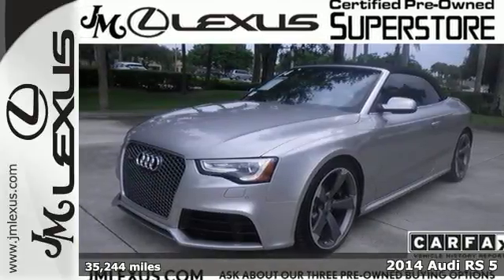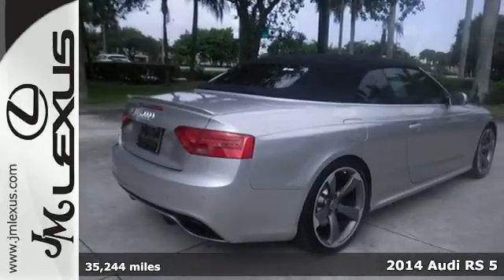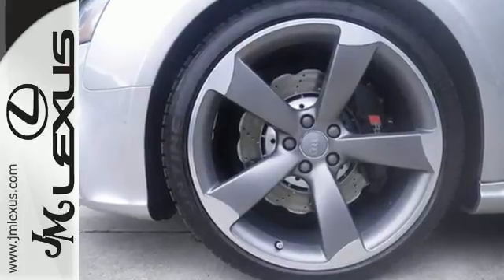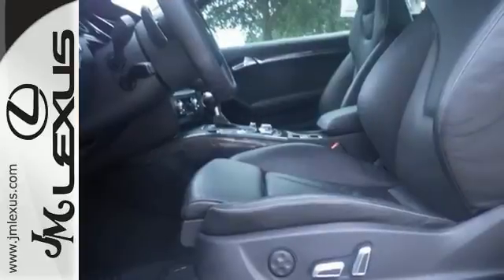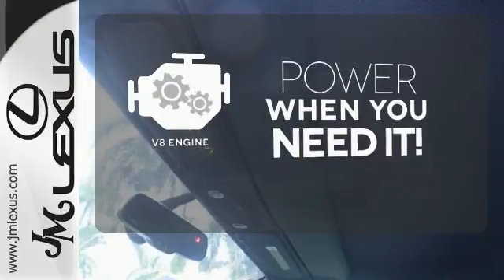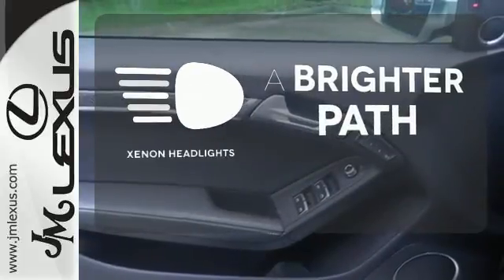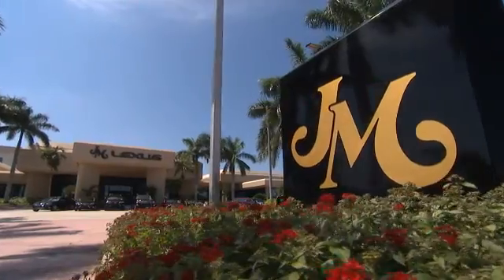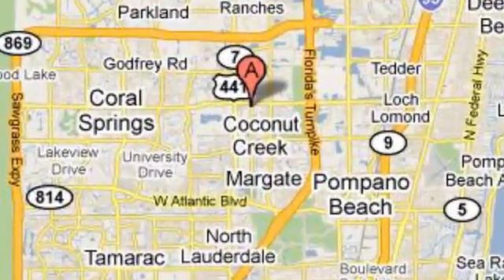Used 2014 Audi RS 5 Margate FL Fort Lauderdale, FL 702418A - SOLD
Year: 2014
Make: Audi
Model: RS 5
Trim: 4.2-Navigation/AWD
Engine: 4.2L V8
Transmission: Automatic 7-Speed
Color: Silver
Interior: Black
Mileage: 35244
Stock #: 702418A
VIN: WUAC6AFH4EN900184
!!!*** HURRY ***!!! ! DON'T MISS OUT ! You are currently viewing a 2014 Audi RS 5 at the JM Lexus PreOwned Superstore. !*!*!* THIS VEHICLE *!*!*! Thank you for your interest. We look forward to speaking to you. All advertised pre-owned prices exclude tax tag title and $798.50 dealer fee. See Dealer for complete details. Stock #: 702418A Exterior: Silver Interior: Black Trim: 4.2-Navigation/AWD JM Lexus Pre-Owned Superstore 5401 West Sample Rd Coconut Creek FL 33073

Address:
5350 W Sample Rd